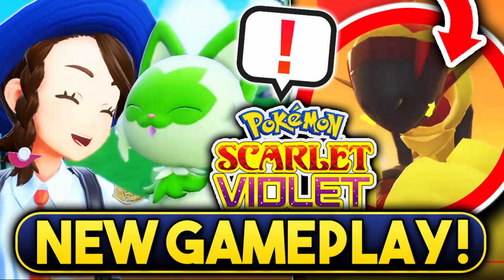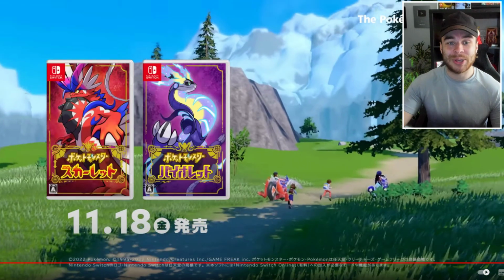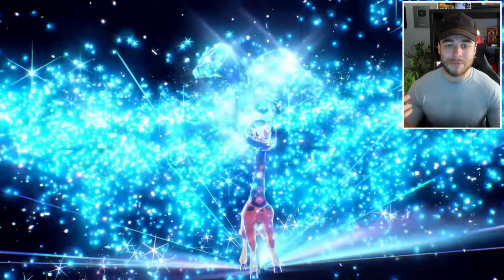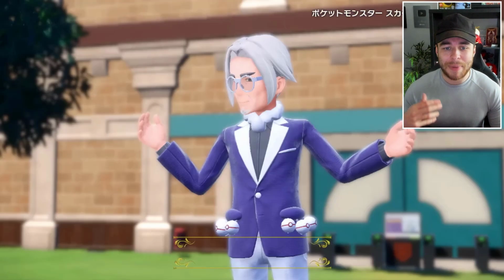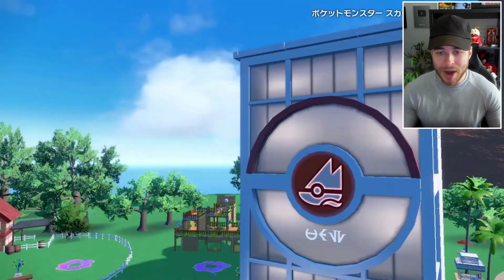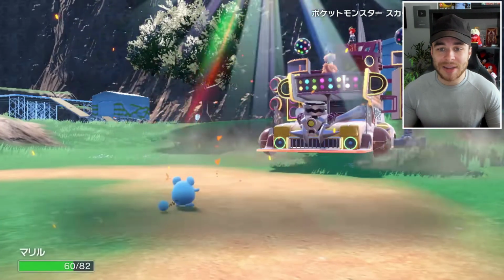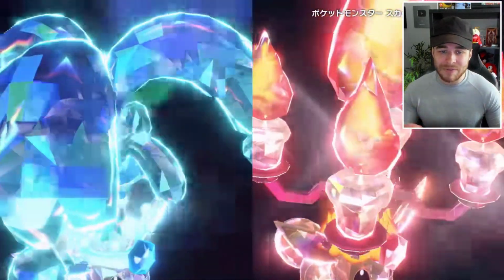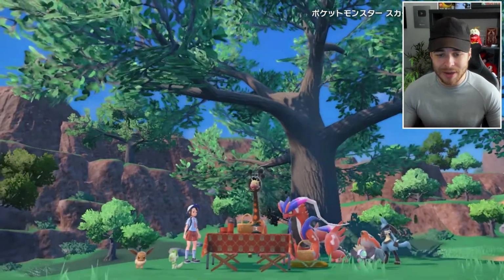NEW POKEMON SCARLET & VIOLET GAMEPLAY! STARTER SELECTION SCREEN & MORE! New Trailer Breakdown!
HUGE NEW Pokemon Scarlet and Pokemon Violet gameplay trailers have dropped! We take a look at new gameplay clips for the generation 9 games and even the starter Pokemon selection screen! Let's look at the latest gameplay for Pokemon Scarlet and Pokemon Violet!